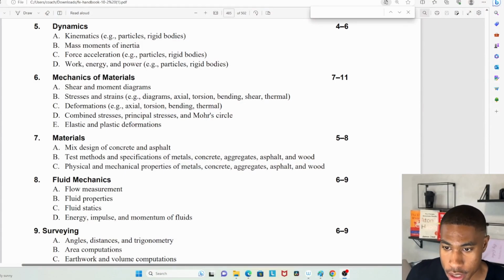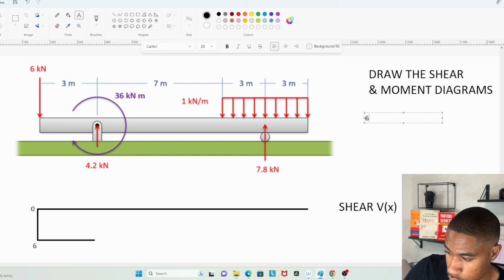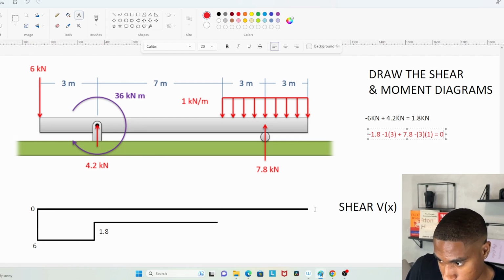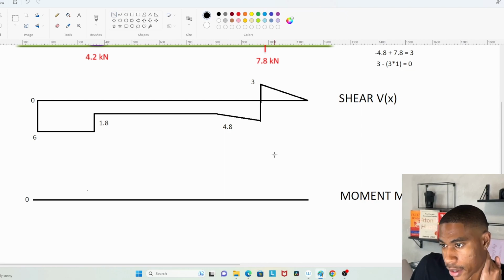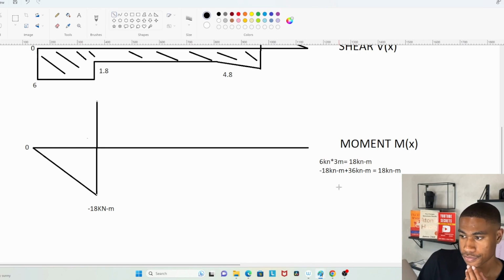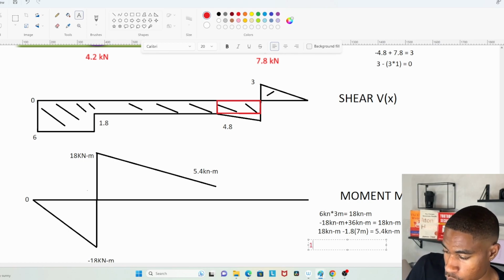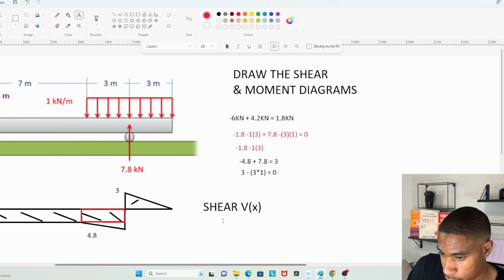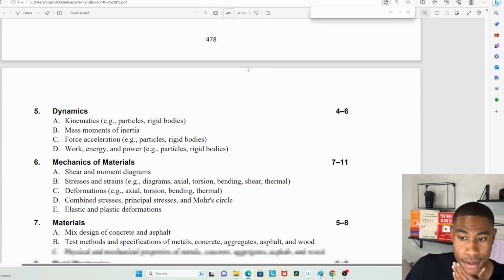2023 FE Exam Review (Civil)| Mechanics Of Materials| Shear & Moment Diagram | (Problem and Solution)